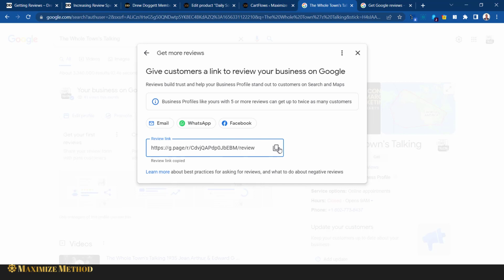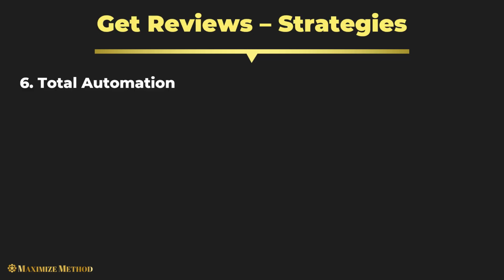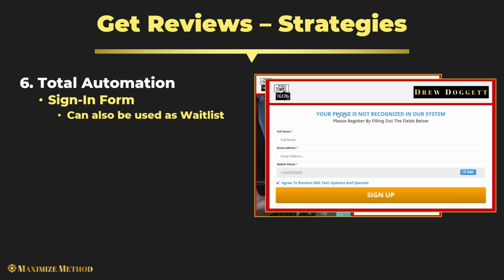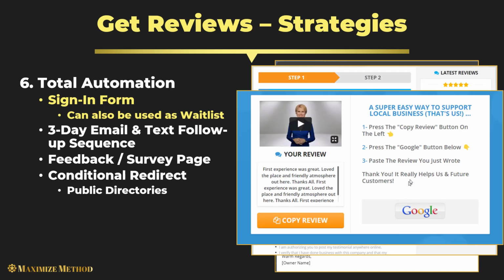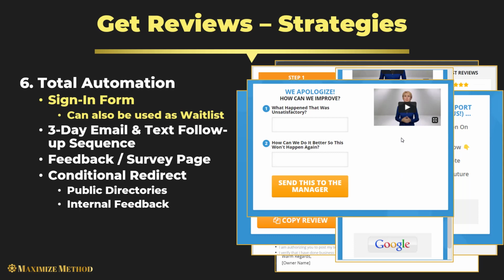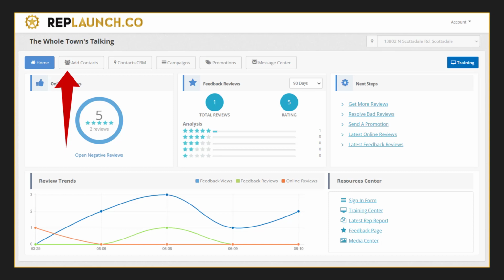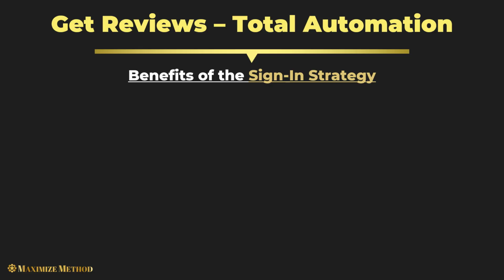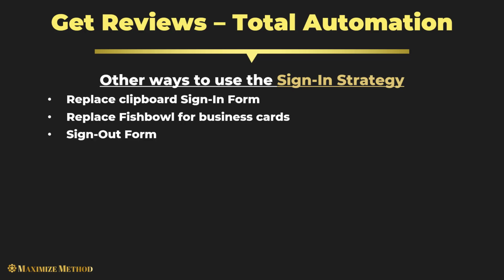How To Consistently Get Real Reviews on Google Maps For More Visibility & Customers [Vid 19]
I'm looking for one local business per month to grow revenues 200%+.  Is it yours? (Yes, you reading this.)

And for everyone else ...Get more FREE trainings, goodies, & even services